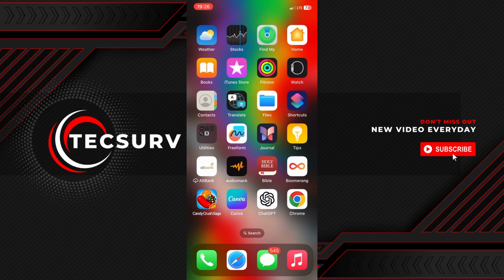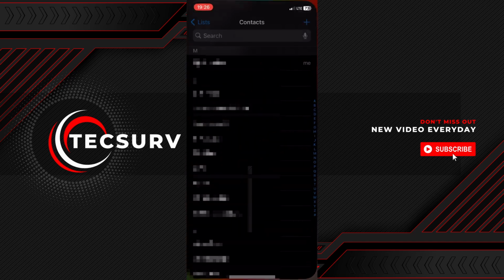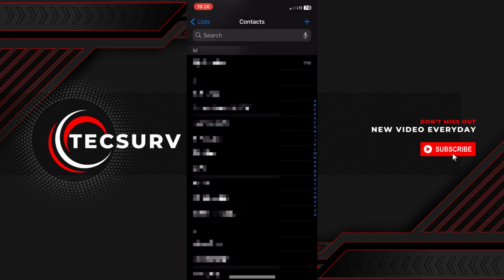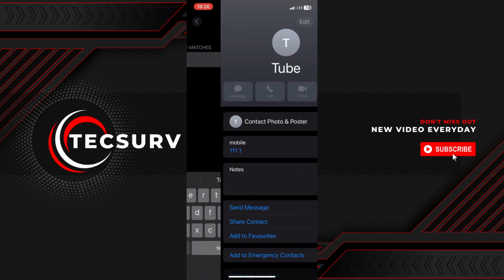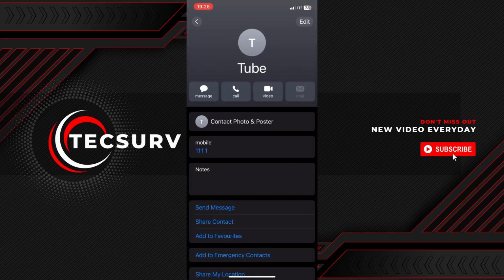How To Change Contact Photo On iPhone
Learn how to change a contact photo on your iPhone with our simple tutorial. This video will guide you through the steps to personalize your contacts by adding or updating photos, making it easier to identify callers and enhancing your contact list.